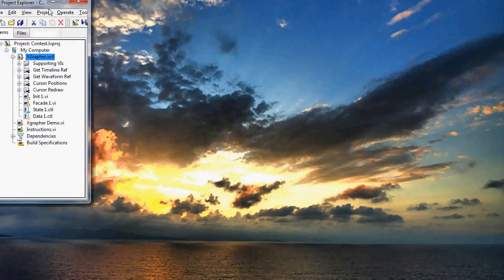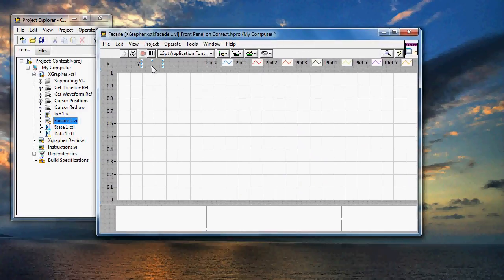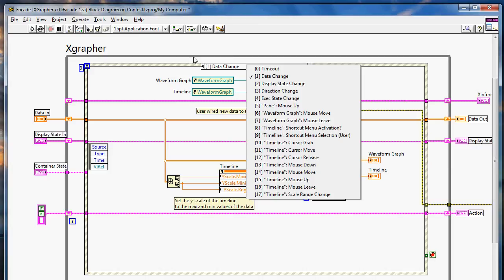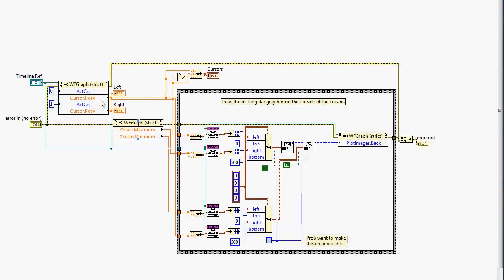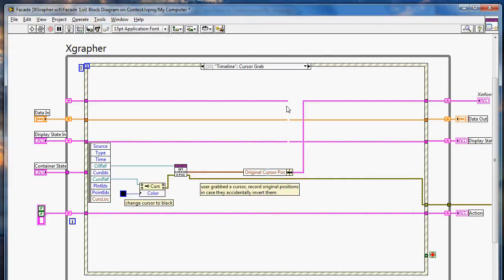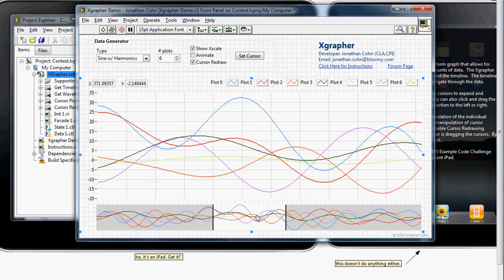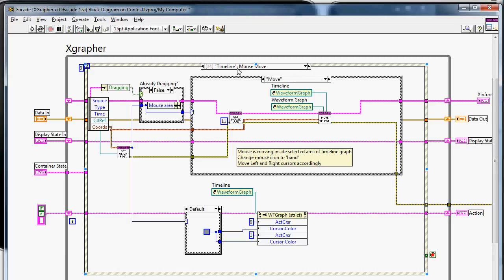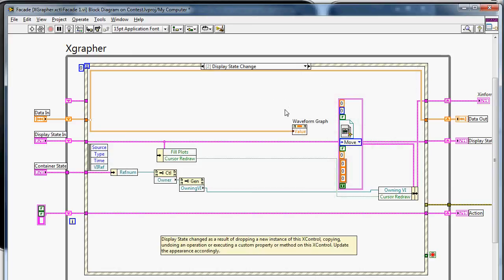Xgrapher - How it Works (Part 3 of 3)